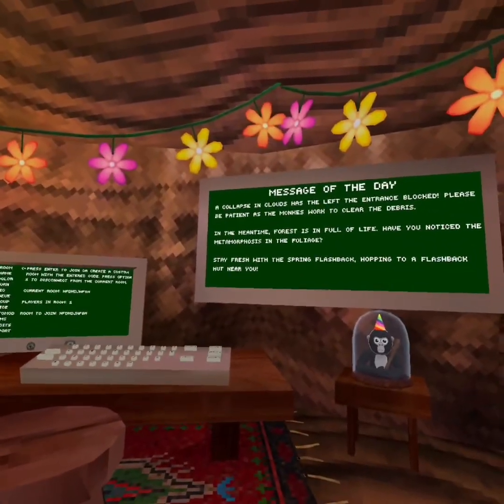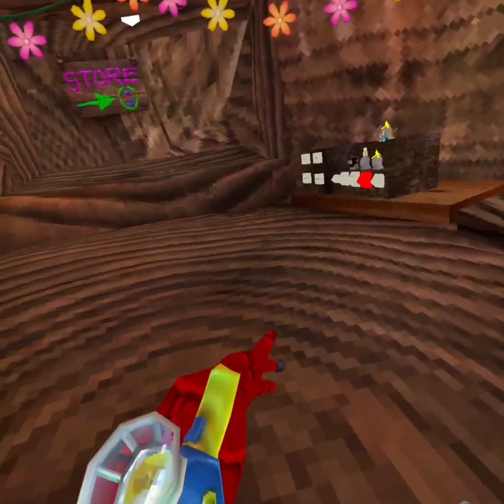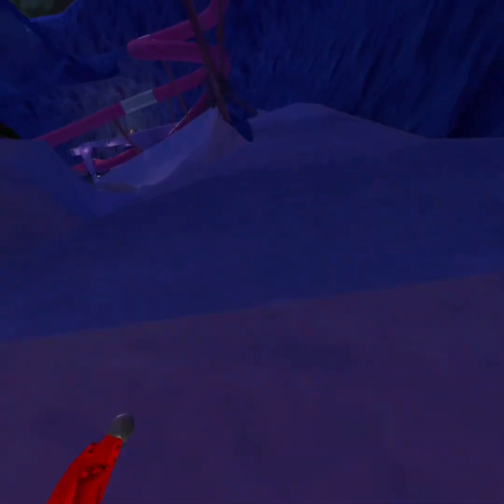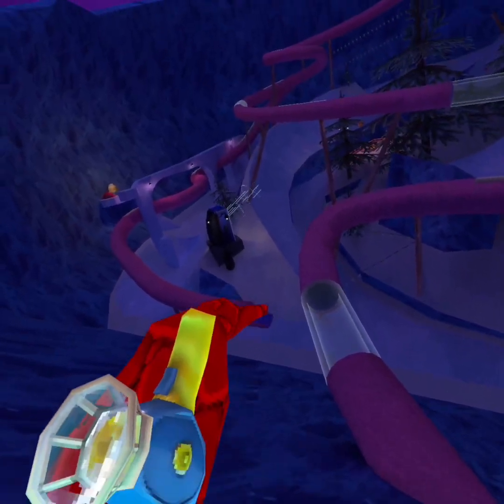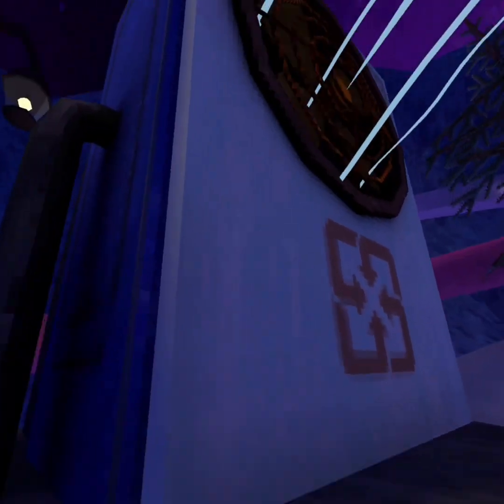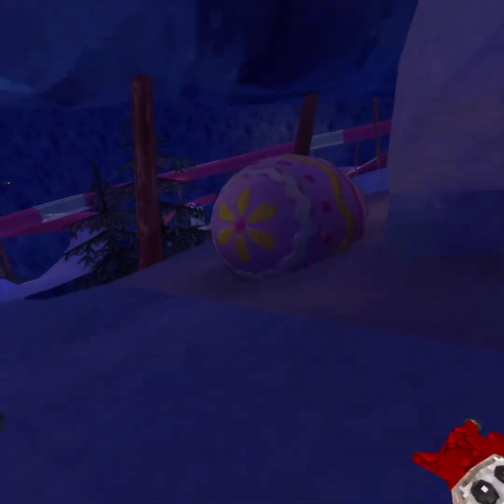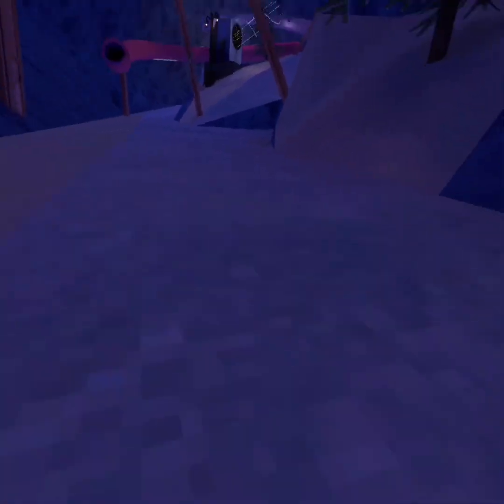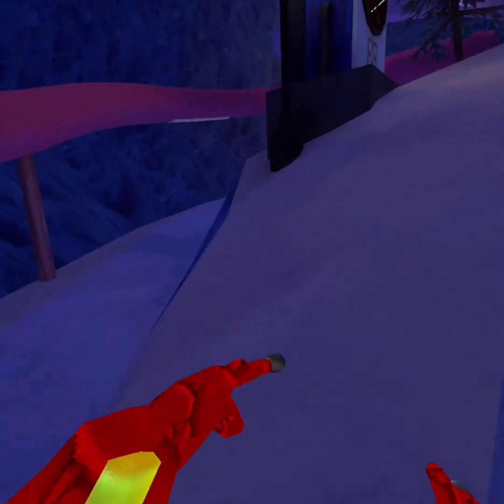How to get to target in gorilla tag